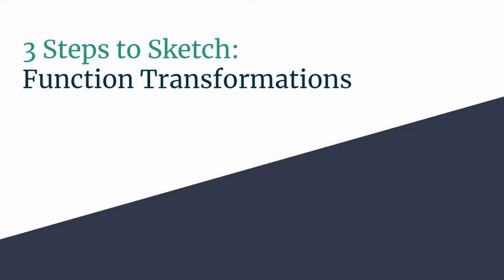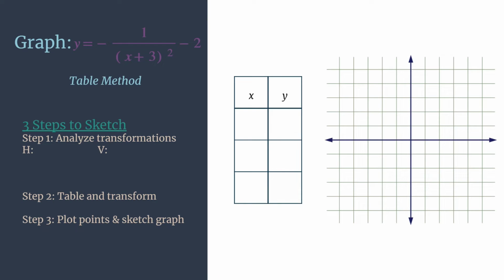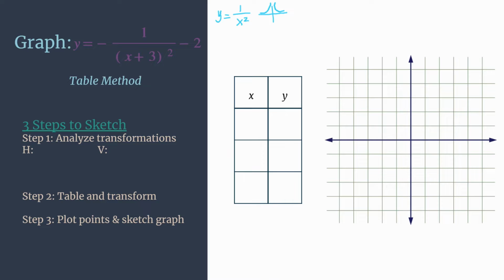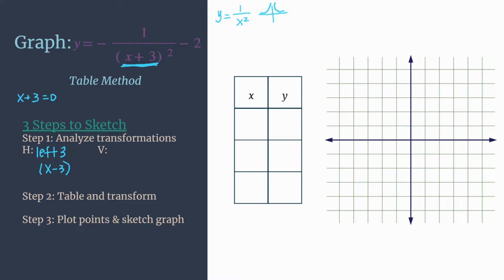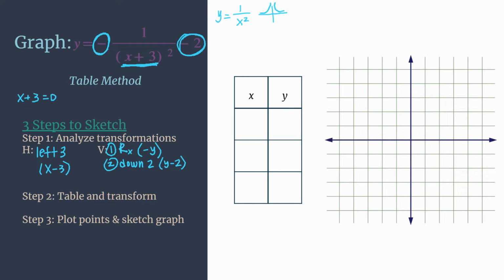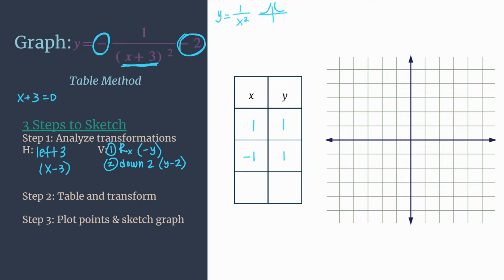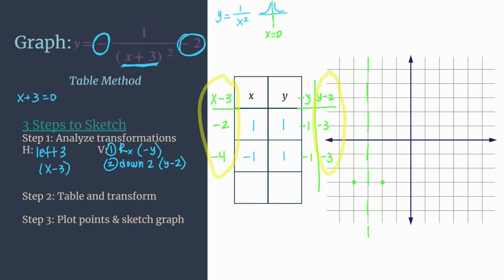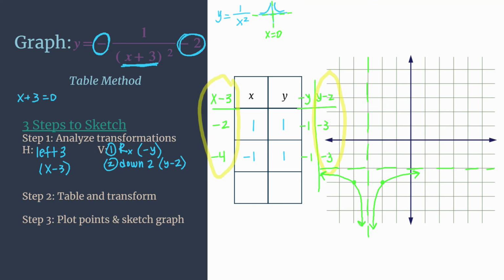Square of the Reciprocal Function Transformation Ex - 3 Steps to Sketch Table Method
Use 3 Steps to Sketch and the table method to work through an example of a square of the reciprocal function transformation.